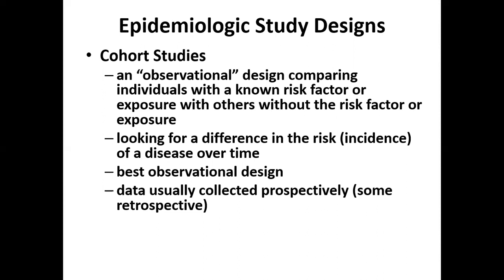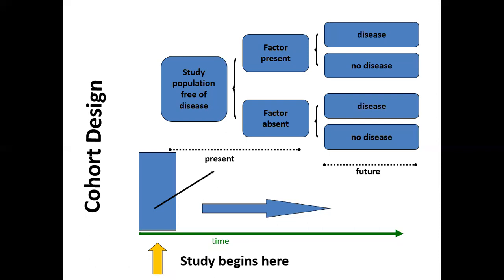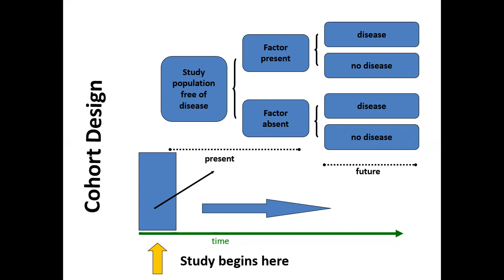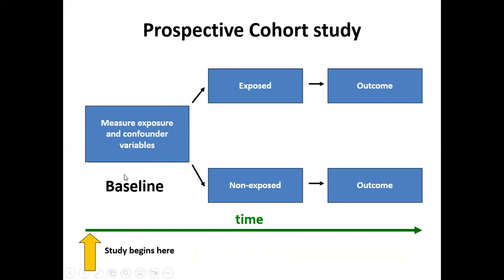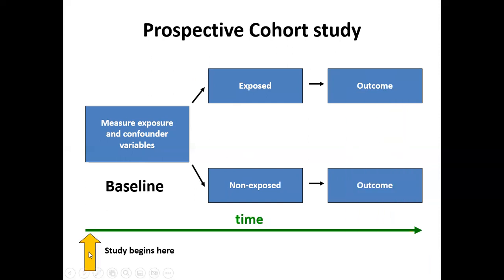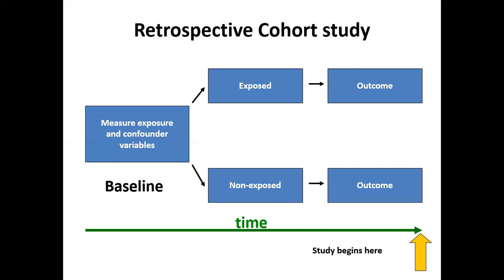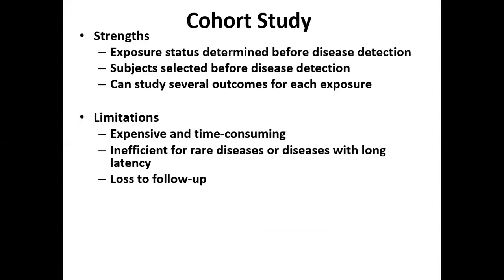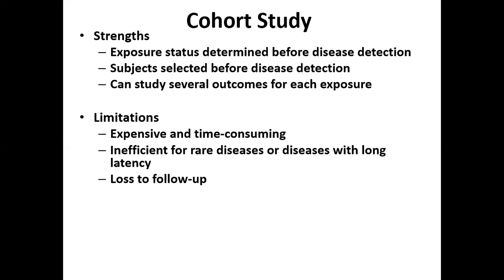Lecture five Observational design Cohort